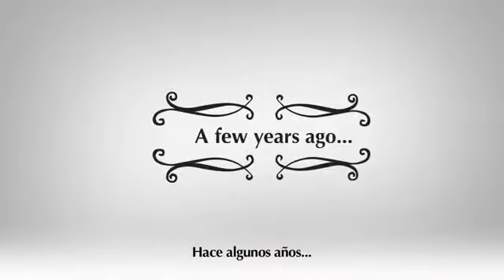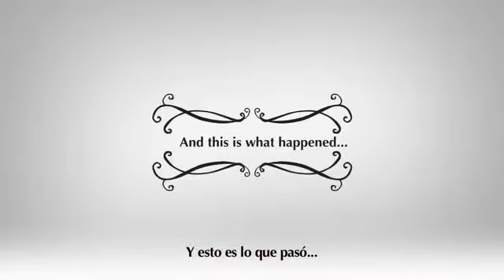Copy of Open Education Matters Why is it important to share content